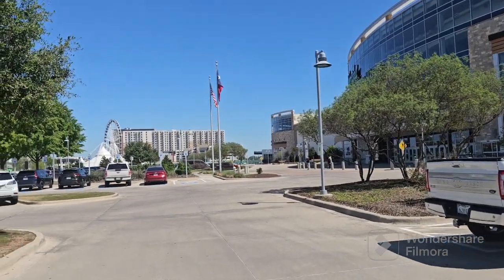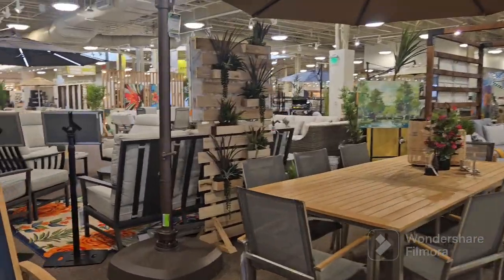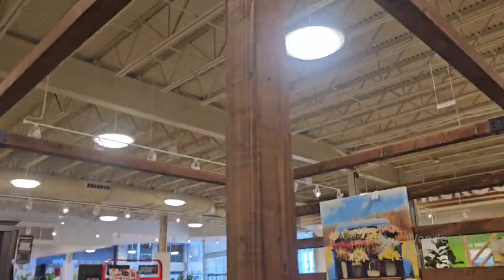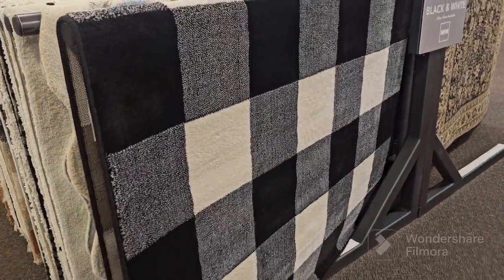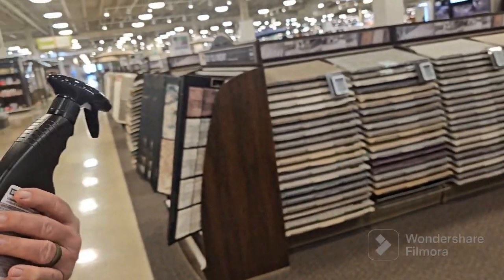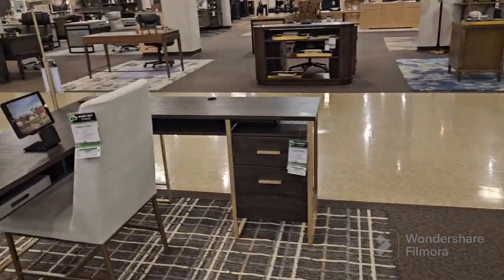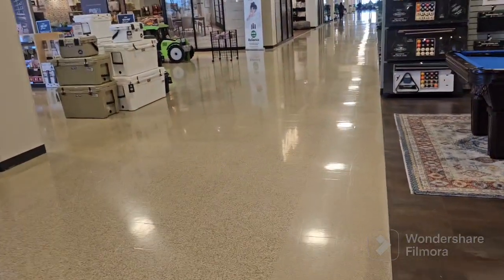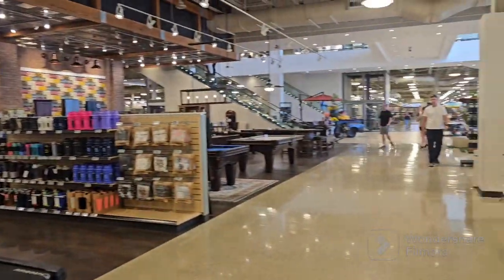Welcome to Nebraskas Furniture Mart in Frisco Texas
join us for a little adventure at Nebraska FURNITURE Mart